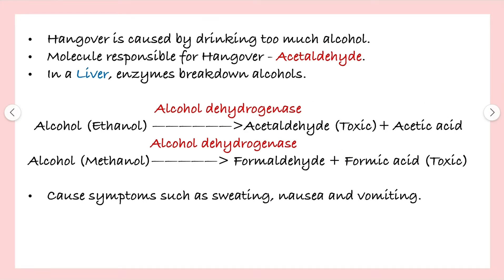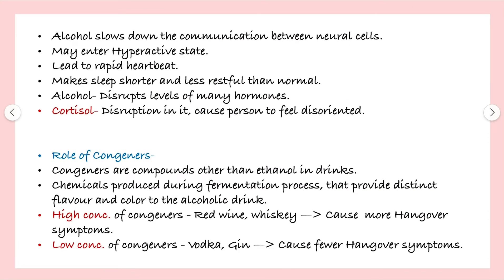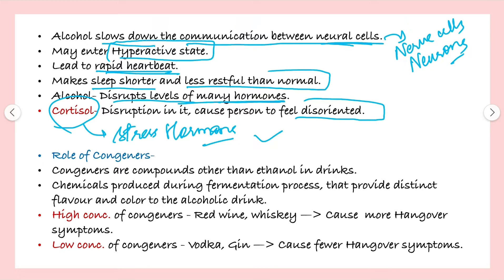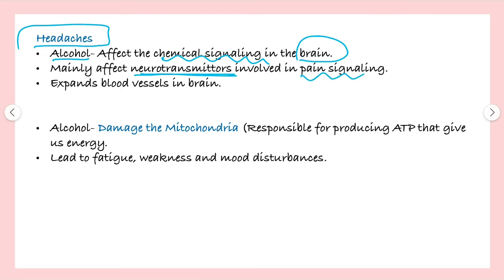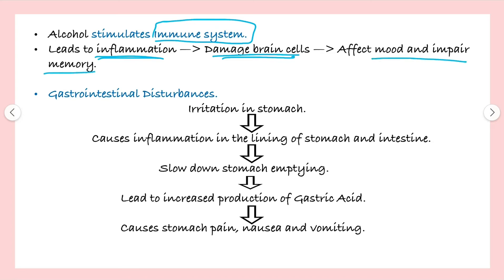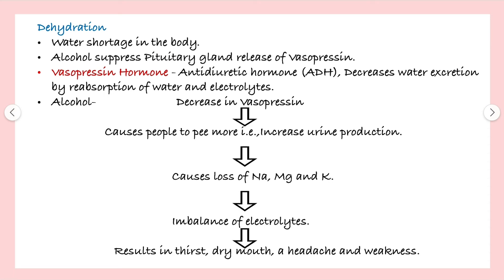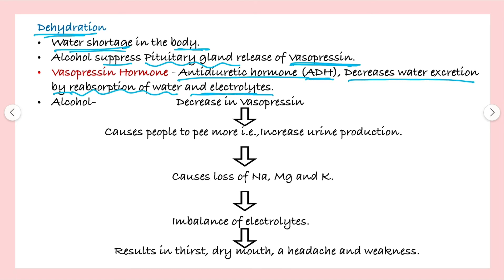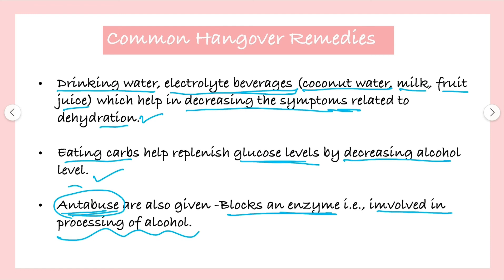The Science behind Hangovers | Study Biology with Aarti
The Science of Hangovers | Biology Diaries